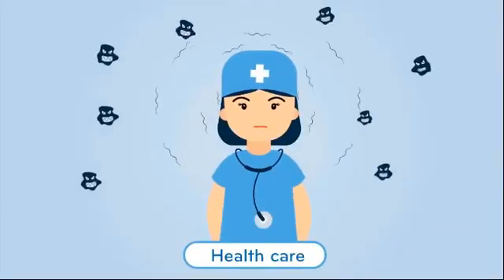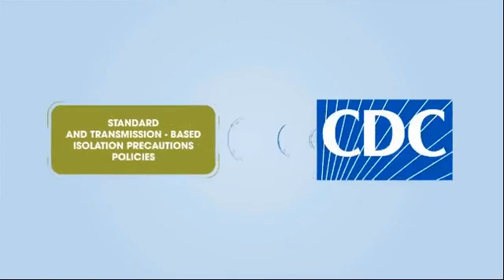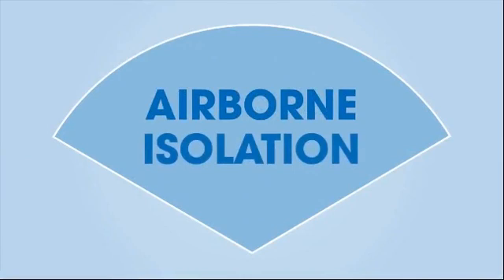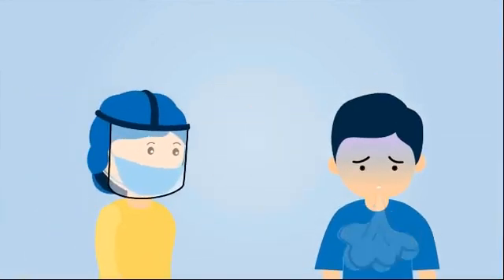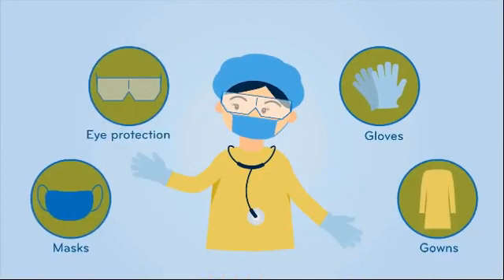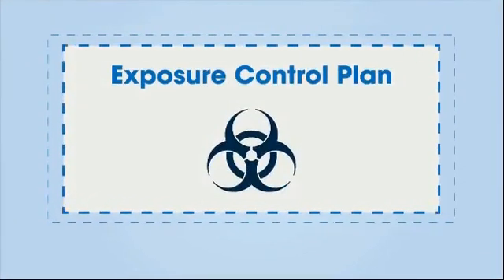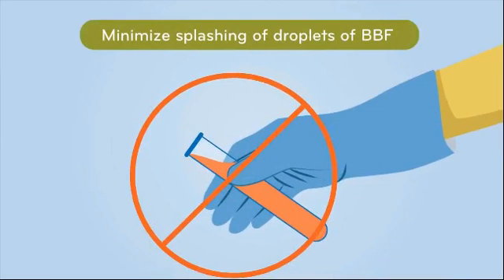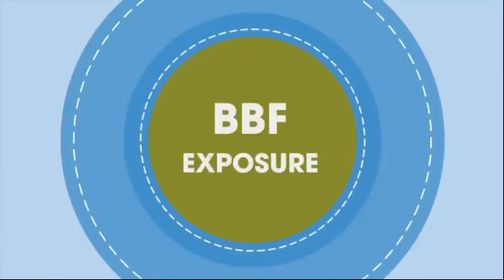COVID-19 : Watch an overview on 'Infection Control' best practices.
This video includes scenes that may protect humans from corona, just follow the instructions